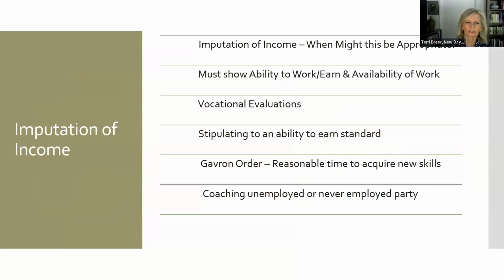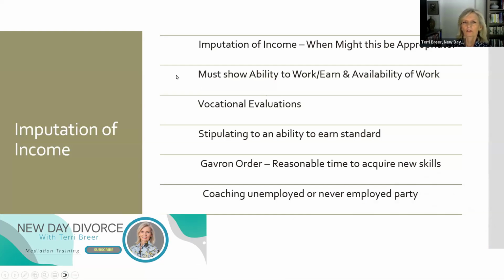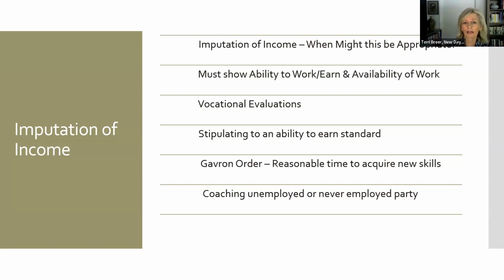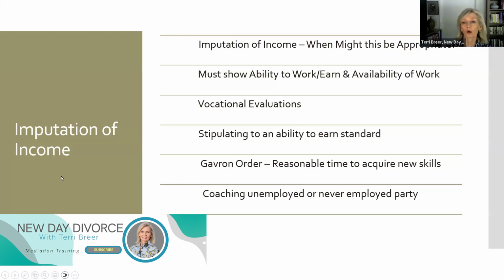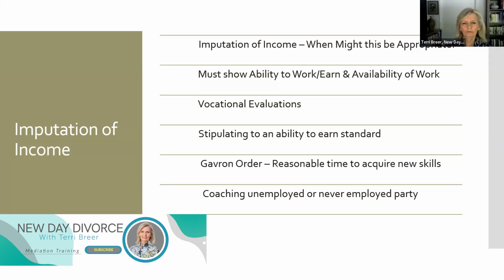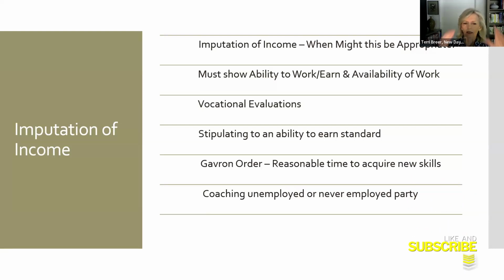New Day Divorce: Could Income Be Imputed?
Terri emphasizes that income imputation should be based on a realistic assessment of a person's current employability and circumstances, not merely their past qualifications or theoretical earning potential. Several facets need to be considered and play important roles in the analysis.